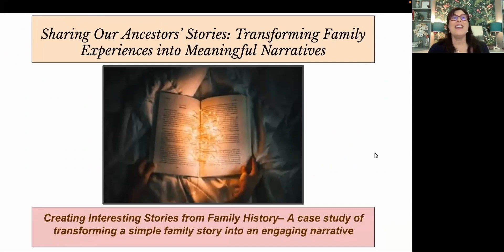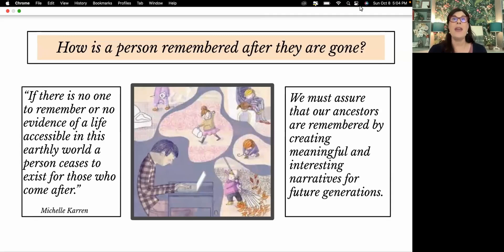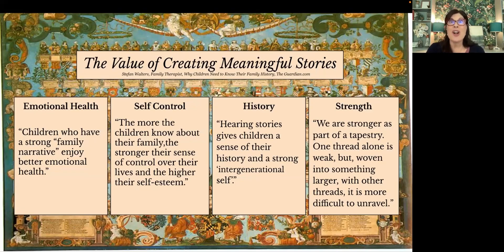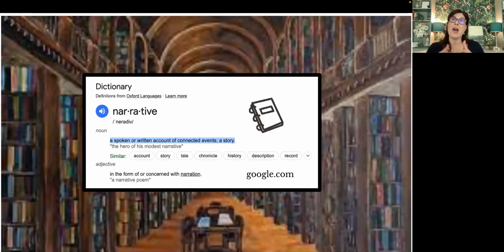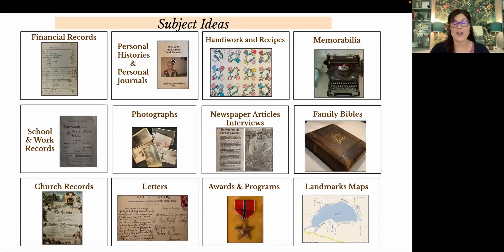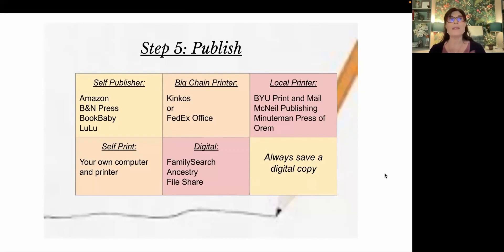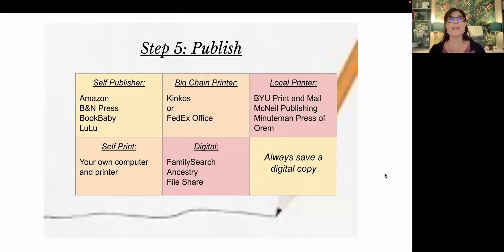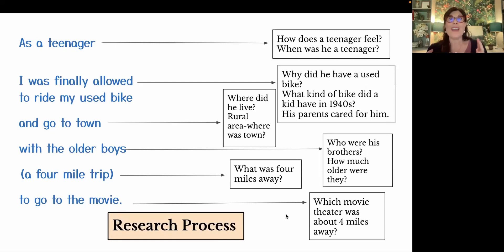Transforming Family Experiences into Meaningful Narratives - Michelle Karren (8 Oct 2023)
Complete Title: Sharing Our Ancestors’ Stories: Transforming Family Experiences into Meaningful Narratives – Michelle Karren

Michelle Karren discusses the value of meaningful stories, how they benefit children and adults. She also discusses different types of narratives and the steps to creating a meaningful family narrative. She finishes by giving a case study of transforming a simple family story into an engaging narrative.